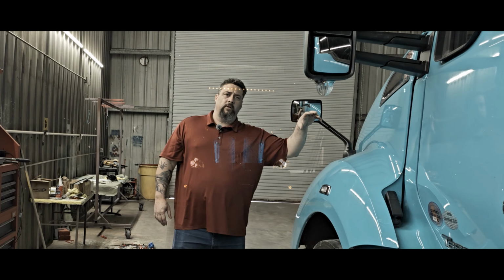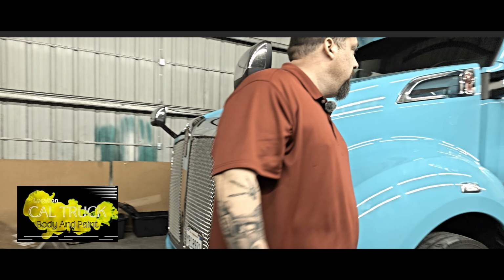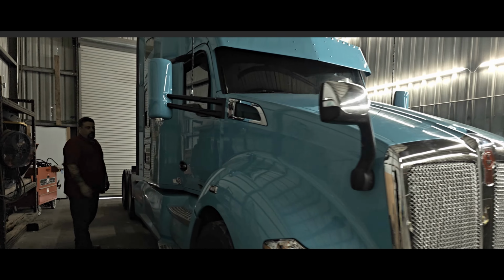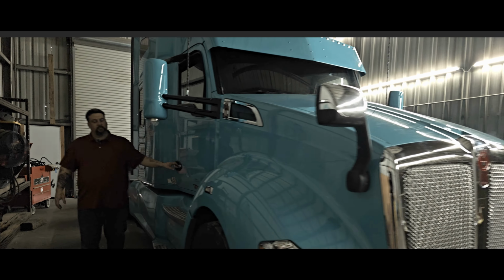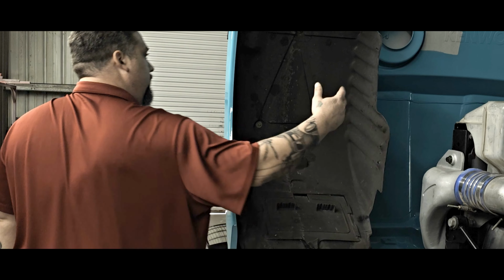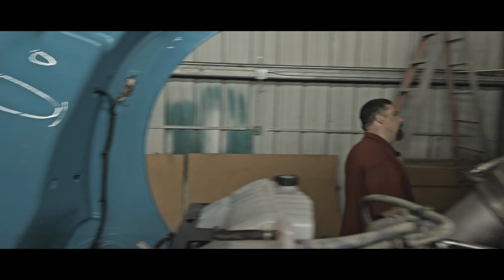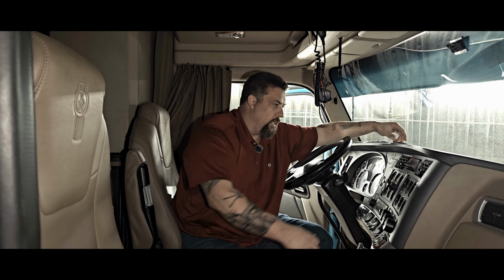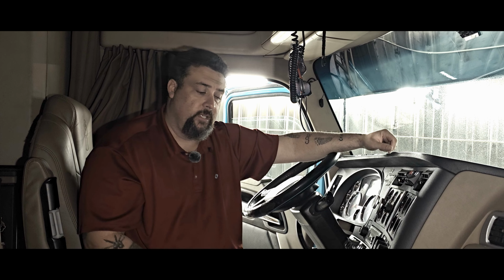2022 Kenworth Light Demo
In this episode, we will delve into the process of installing RGB lights on a diesel truck. RGB lights, known for their vibrant and customizable color options, have become a popular choice for vehicle enthusiasts looking to add a personal touch to their trucks. We'll discuss the step-by-step procedure, starting from selecting the right type of RGB lights suitable for diesel trucks, to ensuring a secure and effective installation.

To begin, it's important to choose RGB lights that are compatible with your truck's electrical system. These lights come in various forms such as LED strips, pods, and underglow kits, each offering a unique aesthetic. When selecting your lights, consider factors such as brightness, color range, and ease of installation.

Once you have your RGB lights ready, the next step is to gather the necessary tools and accessories. This typically includes a wiring harness, connectors, and a reliable power source. Ensuring you have the right tools, such as a screwdriver and wire cutters, will make the installation process smoother and more efficient.

Safety is paramount, so disconnect the truck's battery before beginning the installation to avoid any electrical hazards. Carefully plan the placement of the lights, whether you want them along the truck's undercarriage, inside the cabin, or highlighting exterior features. This is crucial for achieving the desired visual effect.

After planning, proceed with mounting the lights securely using the provided clips or adhesive backing. Follow the manufacturer's instructions for connecting the lights to the power source, typically through a fuse box or directly to the battery, ensuring all connections are tight and secure.

Finally, test the lights to confirm they function correctly, and adjust the settings using a remote control or an app, if available, to explore the full range of colors and effects. By the end of this episode, you'll have a diesel truck that stands out on the road, reflecting your unique style and personality.